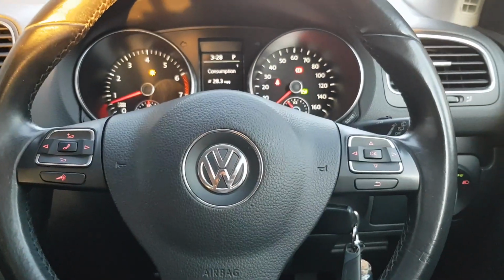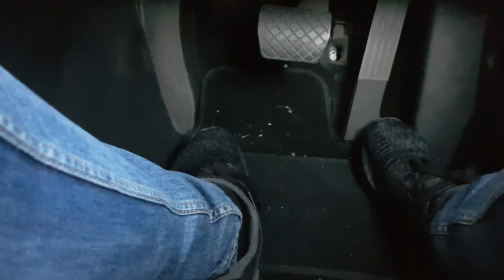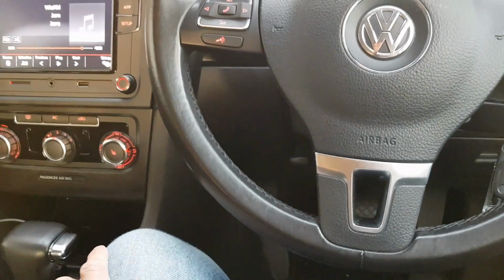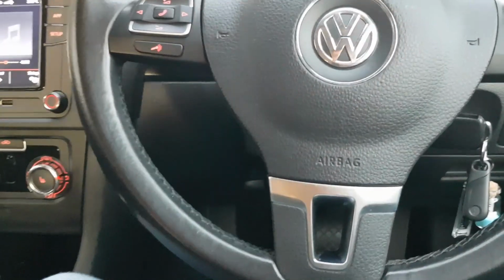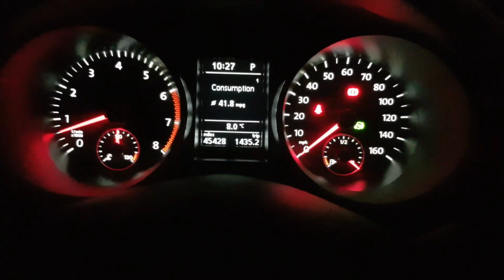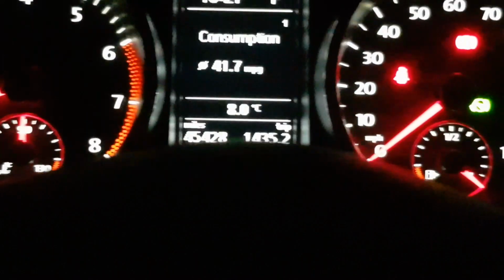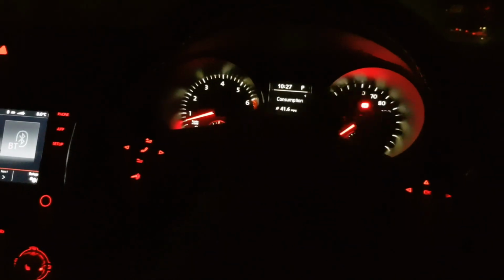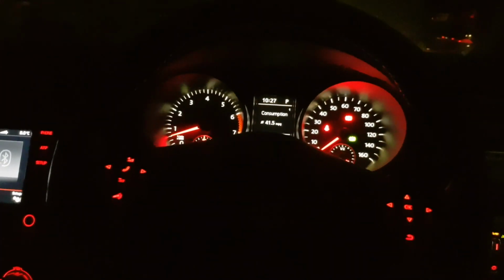Before And After MPG Results From Using Redex VW Golf MK6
In this video i will be showing you the effect of Redex Petrol System Cleaner, you can also get this for diesel engines but the bottle is black and does the same thing. Redex helps improve mpg and increases horsepower, but how much does it improve by, watch the video and find out as i test it out on my 10 year old VW Golf MK6 2009

I was getting very poor fuel economy before and my spark plugs and engine oil were all good, so the only thing left was to try this, and wow it worked miracles, i used two bottles with 2 shots each, so 4 tanks of petrol, with 1 shot of redex for each tank. I tried keep all the routes the same while testing to make as fair as possible, i even idled for the same amount of time wherever possible. The results just speak for themselves, it fixed my low fuel economy problem, for £2 you can't go wrong. They reccomend you use 1 bottle every 6 months, so for £4 a year thats not bad as it cleans out deposits in your car and any bad harmful toxins.

If you have also used redex before please comment down below your results too i would love to hear them, it seems the older the car the bigger the difference seems to be, as my uncles car he only made a difference of 2mpg city, and 5mpg motorway driving.

If you would like to see anything else done to the car comment it down below i'll have a look and if i like the idea or project i will do it.

Specs:
1.4 Litre TSI (Turbo Charged)
90KW or 122BHP
MK6 2009
Daytime Running Lights
Heated Seats
Multifunction Button Steering Wheel
Multifunctional Speedometer Screen
RCD 330 Entertainment System
Optical Parking Sensors
Reverse Camera
Bluetooth, USB, SD Card, Aux and MIDI
5 Door
Petrol
Very Low Genuine Mileage 45K VOSA Verified
Air Conditioning
Folding Electric Door Mirrors
All Doors Electric Window Control
DSG Gearbox (Automatic 7 Speed)
Auto Dimming Mirror
Cornering Lights
Front And Rear Fog Lights
0 - 60mph = 4.8s
Auto Lights
Cruise Control
Headlight Washer
17 inch VW Portfolio Alloys